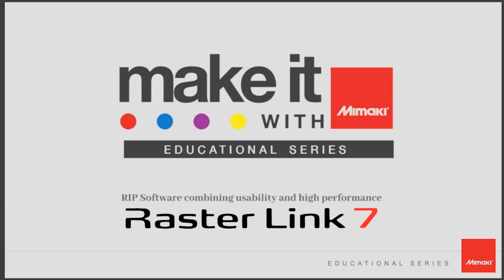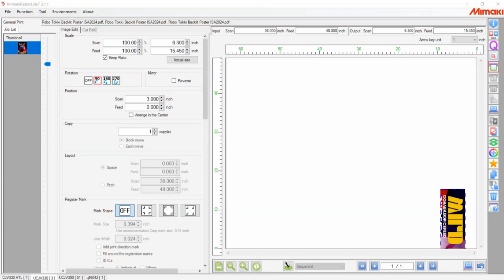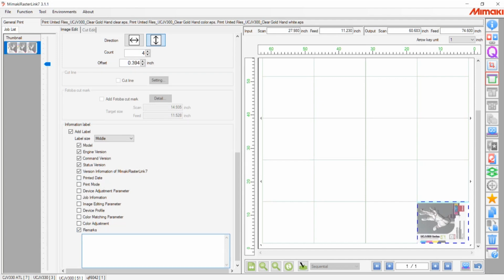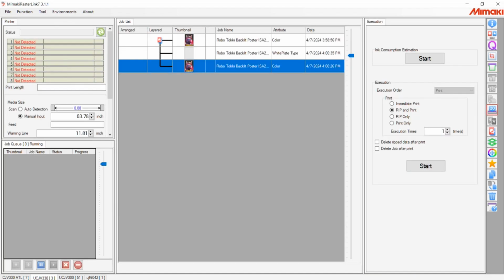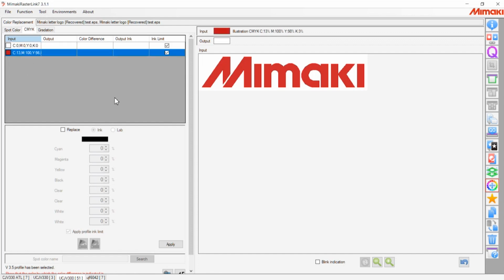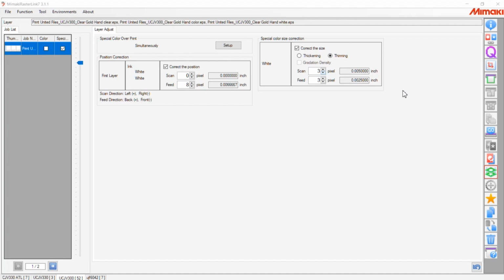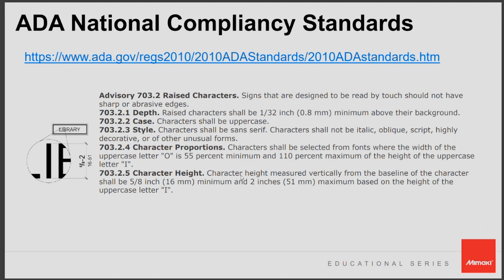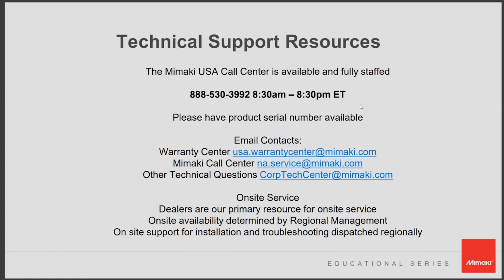RasterLink7 Webinar: Make It With Mimaki Software Training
Unlock the full potential of your printing workflow with our FREE Make It With Mimaki RasterLink7 Software Training event. Hosted by our print specialist, Melvin Dothard, this webinar will guide you through the powerful features of RasterLink 7. Learn how to enhance your projects with improved image processing, jig printing, and intuitive interface features.

You can download the presentation and practice with sample graphics

Chapters:
00:00:00 Introduction
00:03:22 Ink Types
00:15:20 Functions & Tools
01:12:50 Special Plates
01:31:29 Monocolor
01:33:35 Review of features
01:43:29 Print & Cut
01:49:56 Illustrator Tips
01:53:59 Machine Maintenance